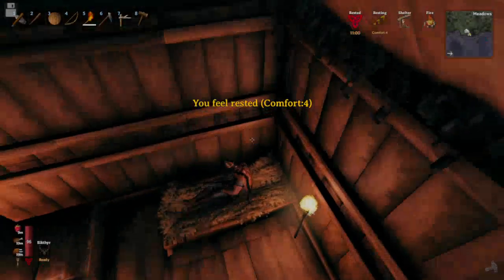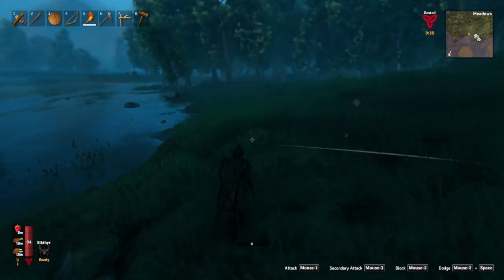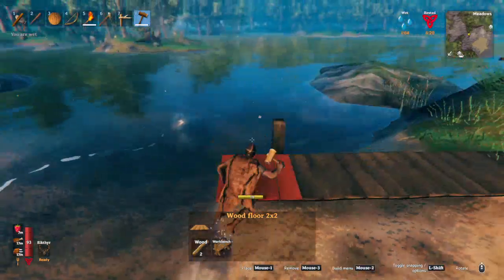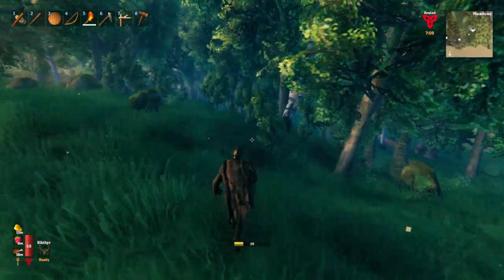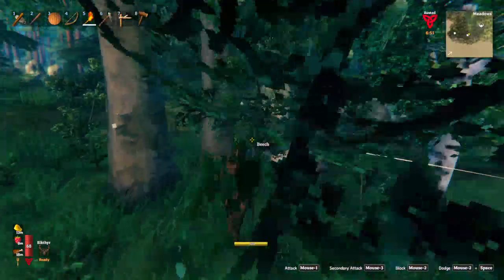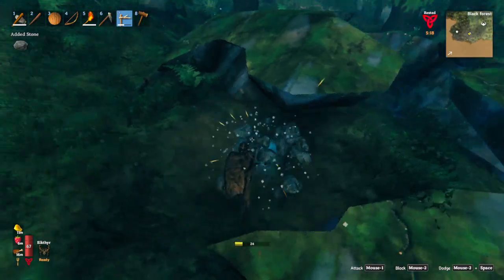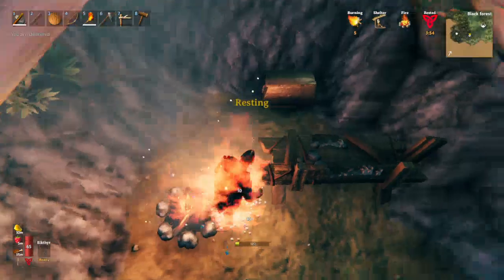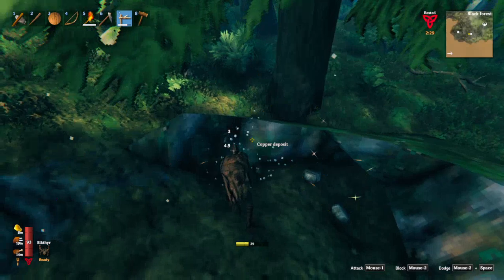Vahleim - ep 9 building a make shift bridge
in this Ep we making a bridge so we can run over the water path instead of swimming

rules
no dev commands
no mods
no portals